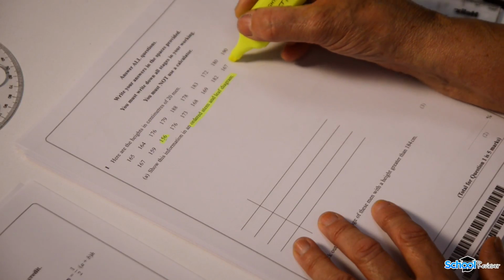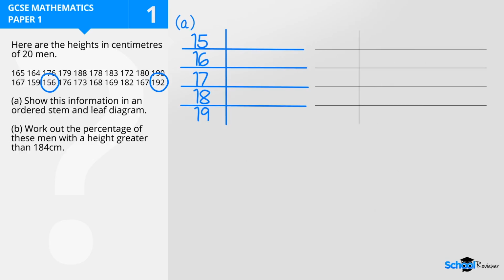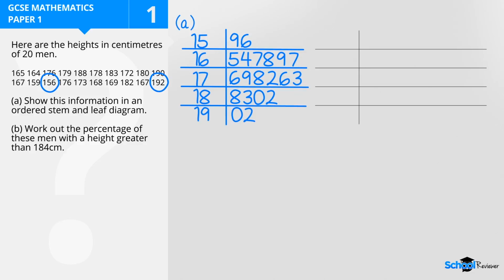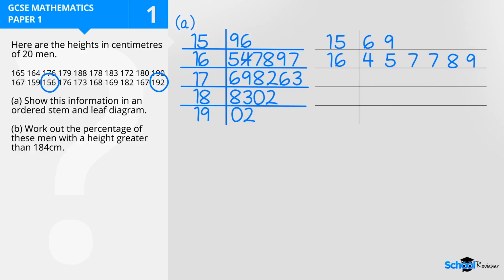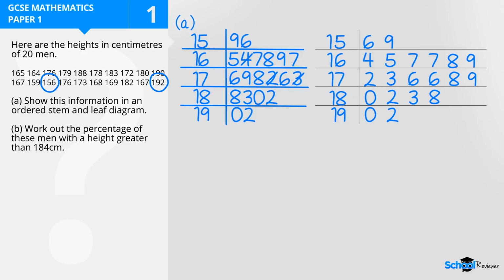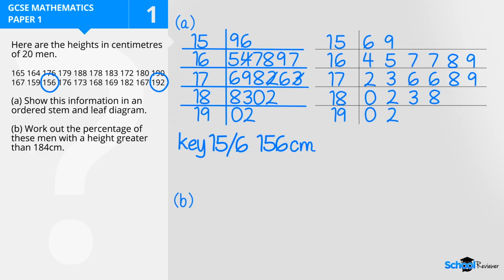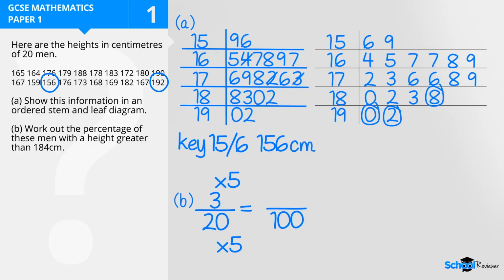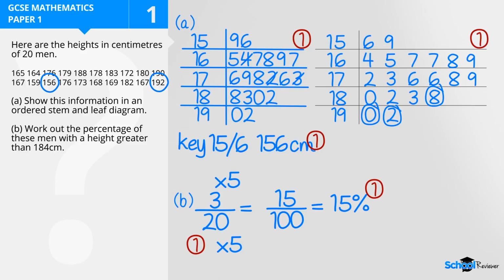June 2015 Edexcel GCSE Maths Non Calculator Paper | SchoolExams.co.uk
In this video qualified and experienced Mathematics teacher Patricia Warner walks you through how to score full marks on the first question on the June 2015 Edexcel GCSE Maths Non Calculator Paper.

To find out more or buy access to the tutorials for all 24 questions on this paper (including downloadable blank and a fully completed exam paper) please go